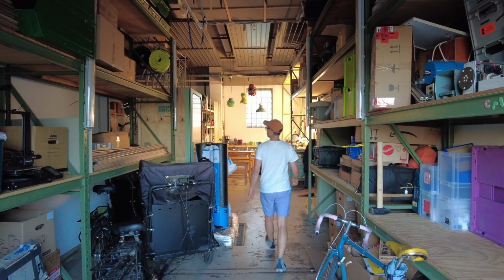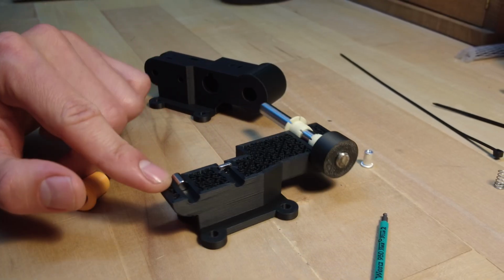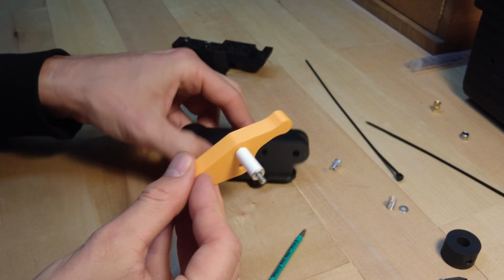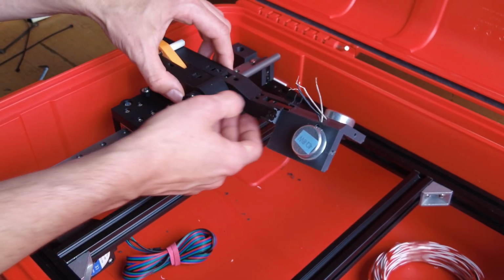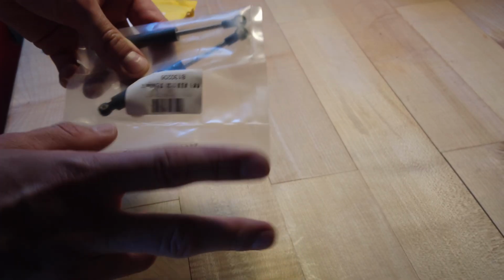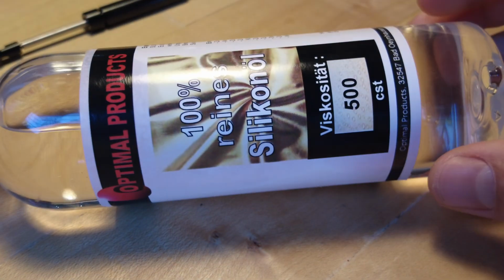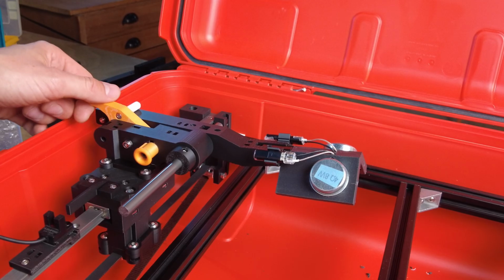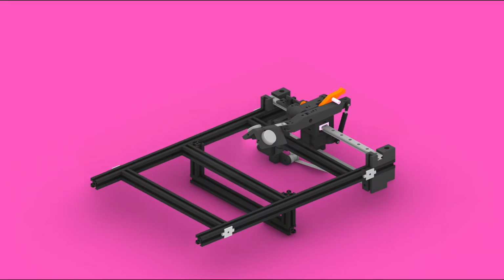Pt.5: The Lever Arm - Building a Vinyl Record Embossing Machine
How to make Vinyl Records at home?
Follow my process building a record lathe with a cutter head for embossing grooves onto record blanks.

In this video i show you how to build the Lever Arm that will hold the embossing head in place and the mechanics to lower it slowly.

00:00 Hello!
00:24 Lowering Handle and Transport Lock
04:23 The Lever Arm Holder
05:39 The Lever Arm
09:16 Slow lowering device
14:28 The End Stop
16:00 The finished Feed Unit

Original Music
Intro/Outro Music:
Logout - Paranoia (instrumental),
published by: zini.Recordz

Thanks to FENGE (Leipzig) for letting me use his music in my video.
Fenge - Grooooovy Pattern
Fenge - Arrival
Fenge - This one is calm
Fenge - IC from Hannover to Leipzig